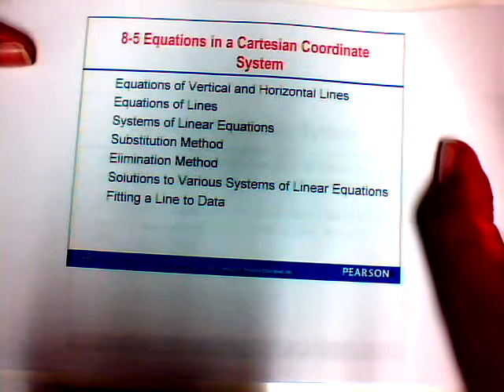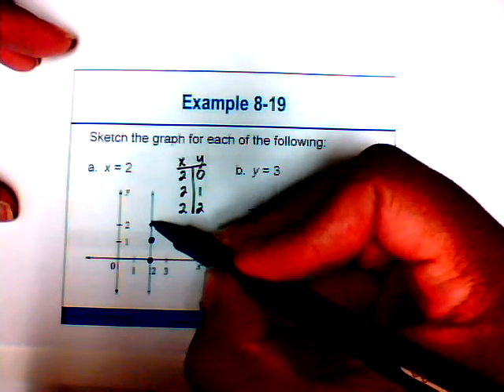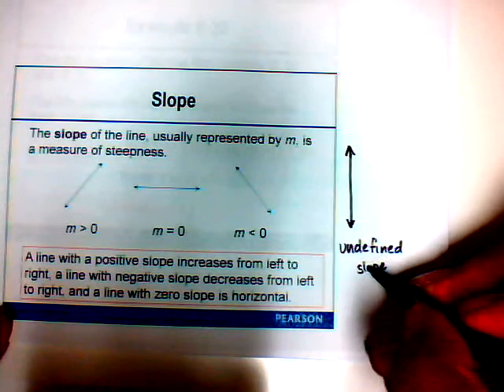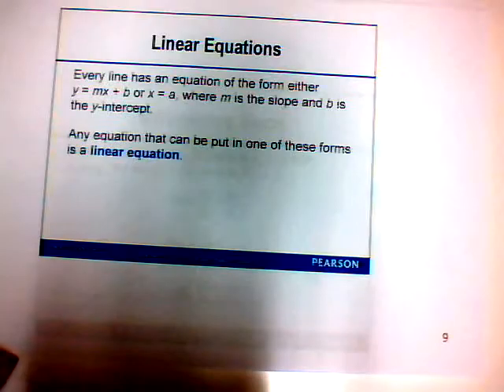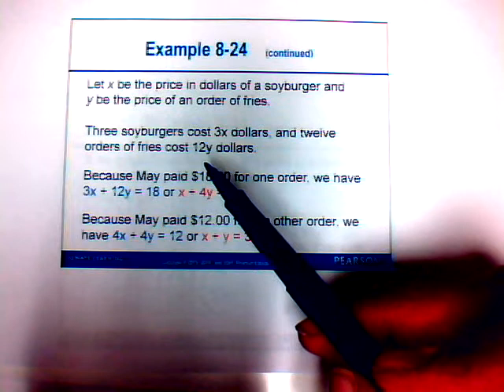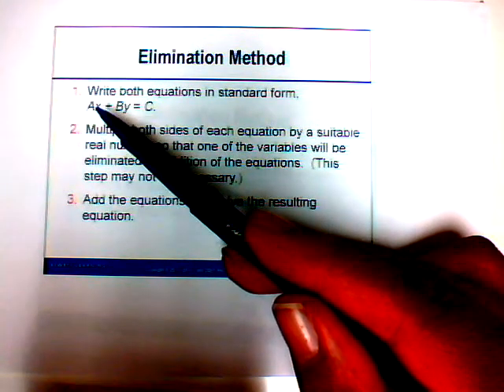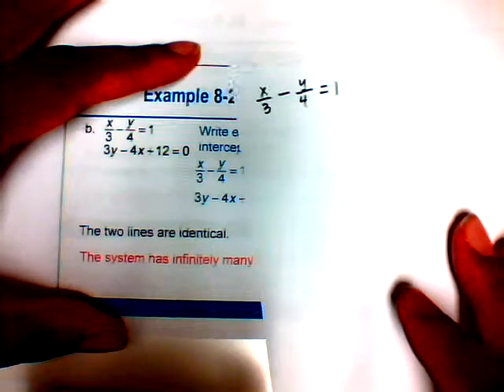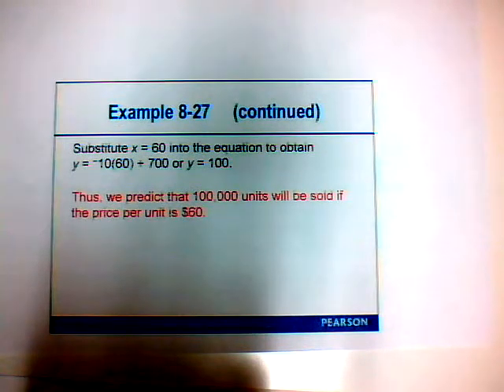Sec 8.5 Equations Cartesian System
MATH 2113 Section 8.5 Equations in the Coordinate System